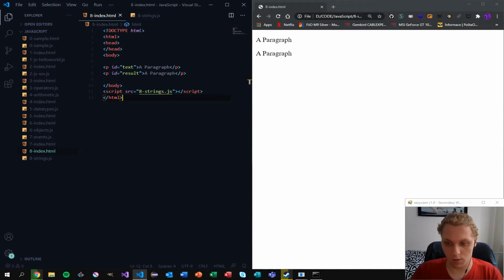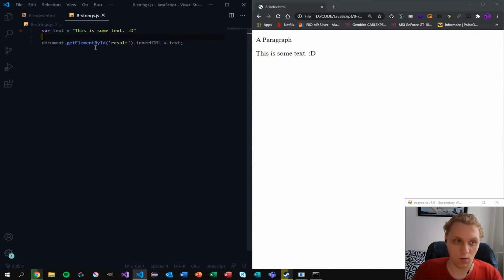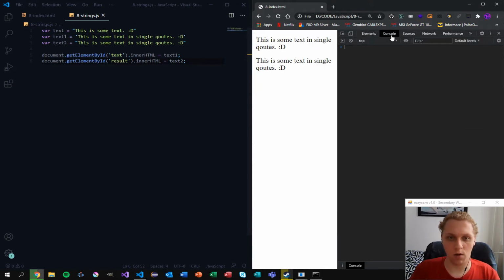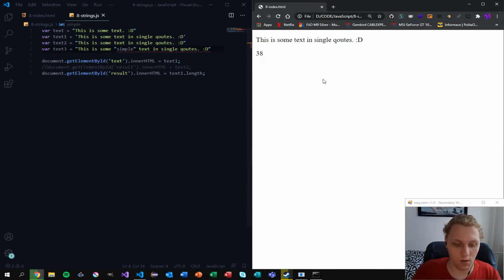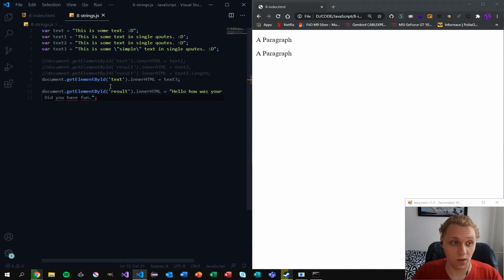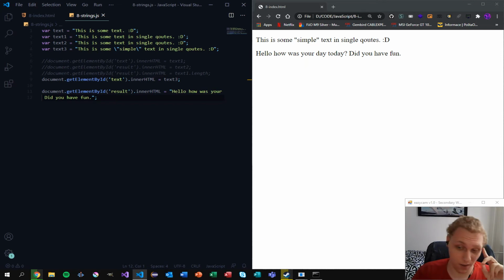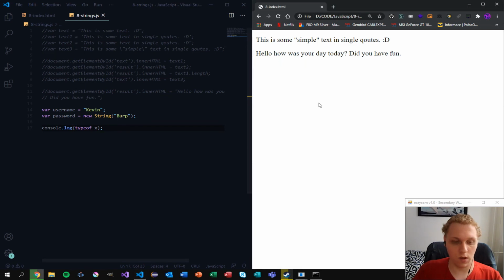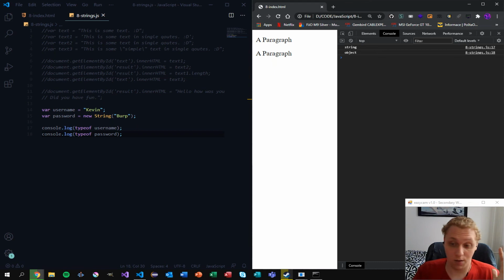JavaScript for neophytes - EP 8 - Strings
VIDEO INFO
In todays video we are going to learn about strings in JavaScript.